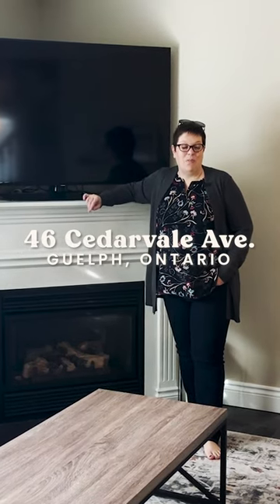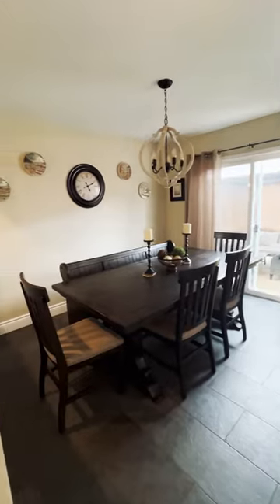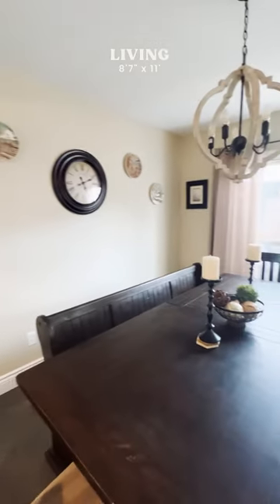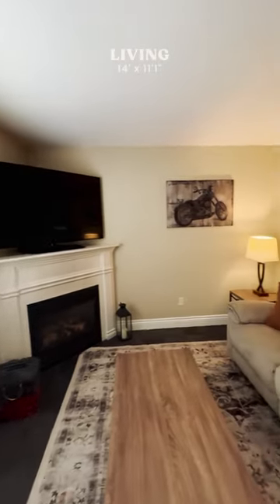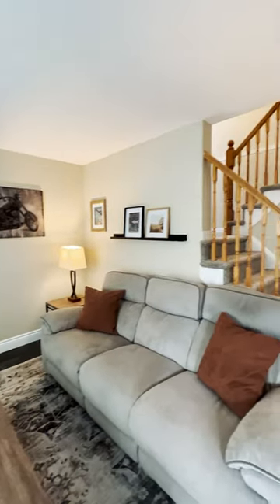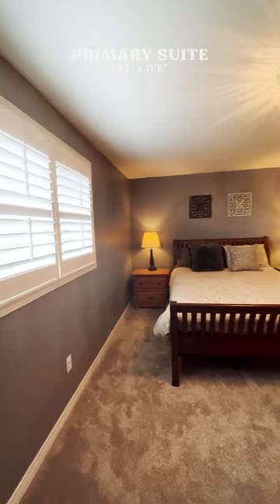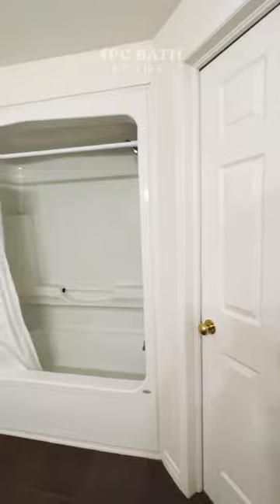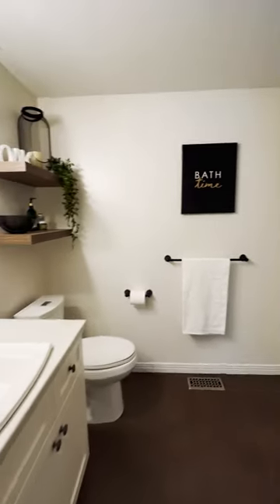46 Cedarvale Ave, Guelph - Home Tour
Welcome to your new home at 46 Cedarvale Ave. Walking into the kitchen from the entrance will truly take your breath away as you imagine the entertaining and meals you can create in this amazing kitchen that will make any chef jealous. After enjoying a meal in the spacious dining and living room area, you can proceed to the backyard deck to carry on the fun in the fully fenced backyard that is perfect for games or sitting around and catching up. For those winter nights, you can cozy up by the fireplace in the living room and enjoy a hot drink and a movie, or if garage hobbies are your thing, the garage has it's own heater! Moving to upstairs you have the 3 spacious bedrooms, including the large primary suite that lets you escape from the kids into your own personal space. The bedrooms will also give kids or guests lots of space to stretch out and be comfortable as well, including in the large primary bathroom! The basement features a beautiful wet bar for when the game is on, ensuring you never have to leave the action! This beautiful, family friendly neighborhood has everything you want, with proximity to schools, parks, recreational services, restaurants and shopping. Don't miss your chance to live in a highly desirable neighborhood in Guelph!

To receive updates about home sales in your neighbourhood:  Fill out this form and you will receive recent sales near you to your inbox monthly.  There is no better way to keep an eye on your local market!